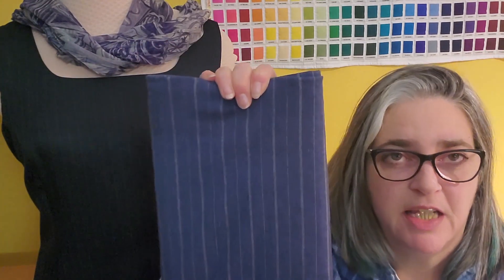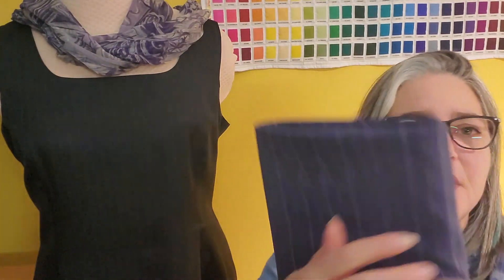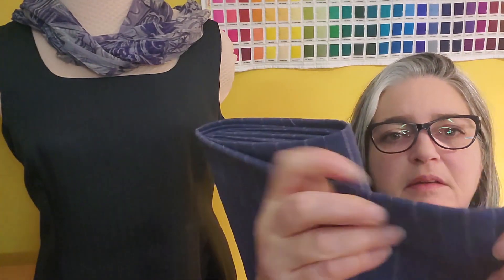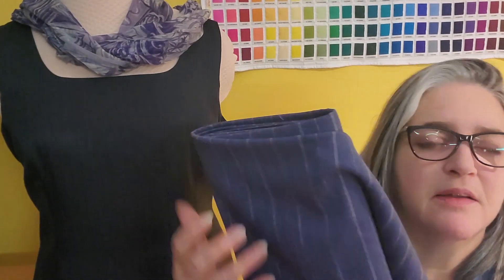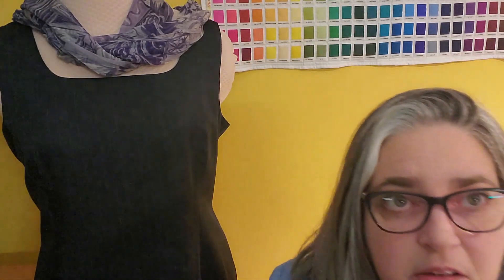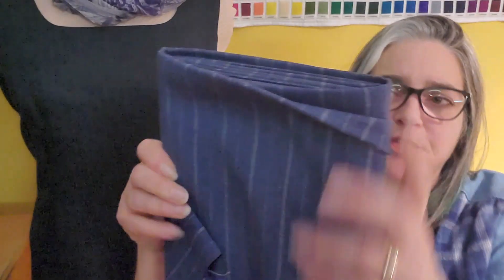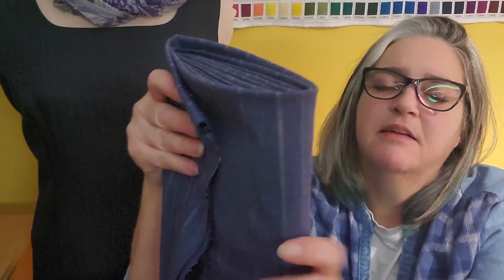What is An All Occasion Suit? Viewer's Request video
March 2023
A viewer wanted to see my all occasion suit, remarkably I still have it. I bought this suit in 2003. Is that vintage? I certainly did not make it but it inspires me to make something similar. No I don't have any pictures of me in this suit and if I do I have no clue where to begin the hunt. I didn't try it on because I know I am not the same size I was 20 some years ago, I wish. Just a fun little show and tell video. Love to hear from you maybe you have a video idea you would like to share.
Does anyone else think that is Monika Schnarre on the cover of Sear catalogue?

other places to find me are;

You can also drop me a line at email